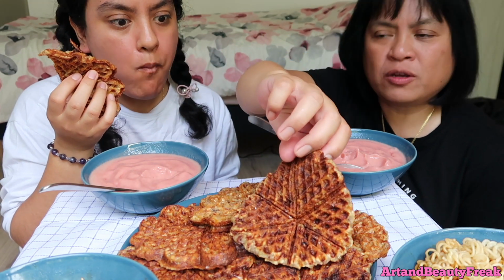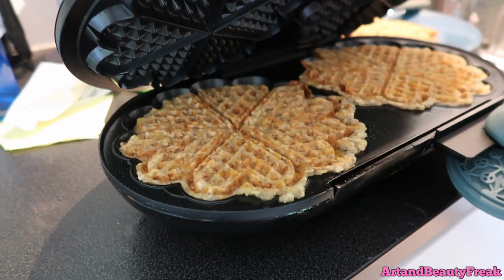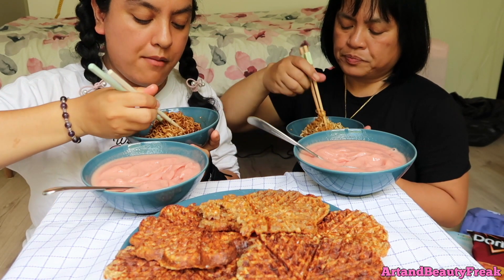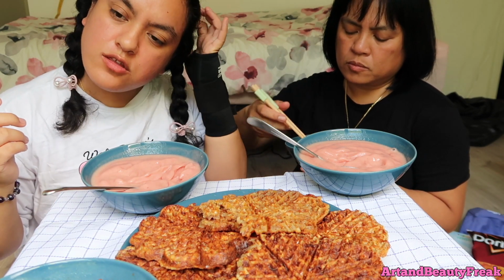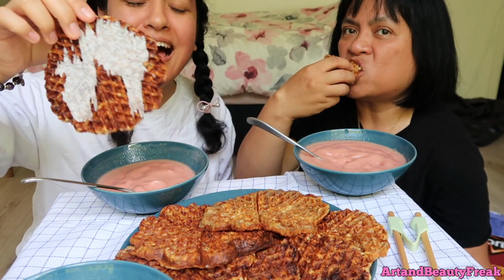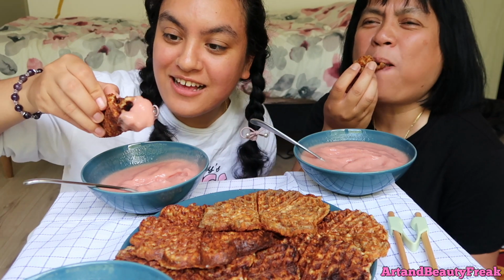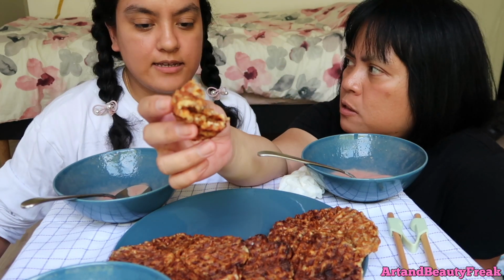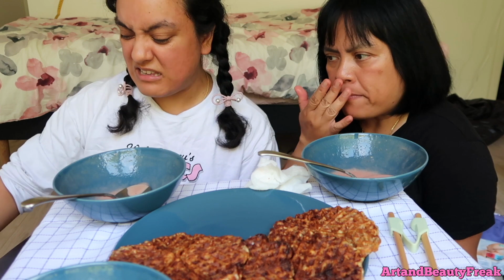How She Lowers her Blood Sugar | Waffles & Noodles MUKBANG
We got a request to talk about how my mom lowers her blood sugar, so here it is! And we also eat some yum homemade waffles, homemade ice cream and spicy noodles!
//Maria

timestamps:
00:00 intro
04:18 The Waffle recipe
06:25 How we lower Blood sugar
16:00 Getting a pet
18:50 How we lower blood sugar part 2